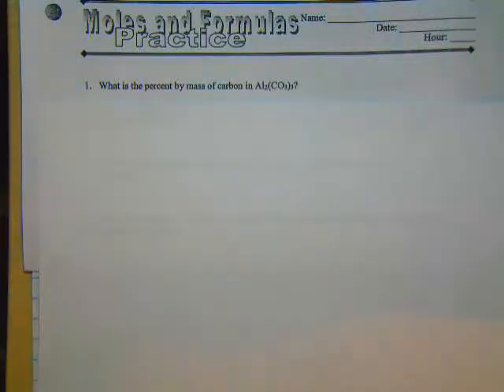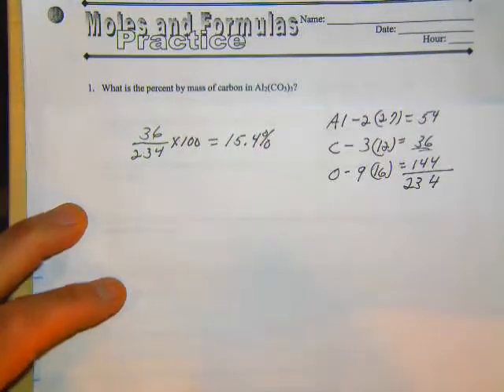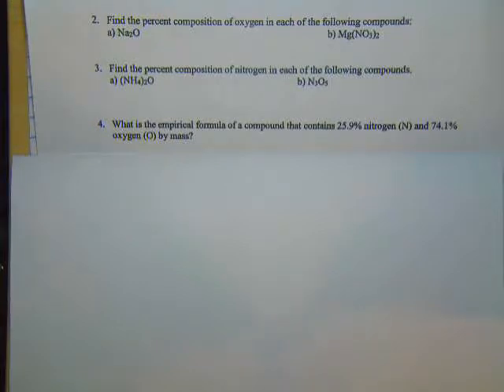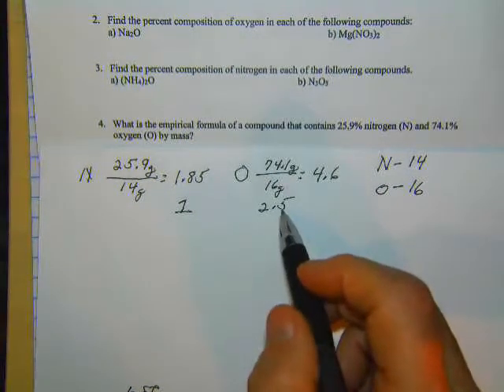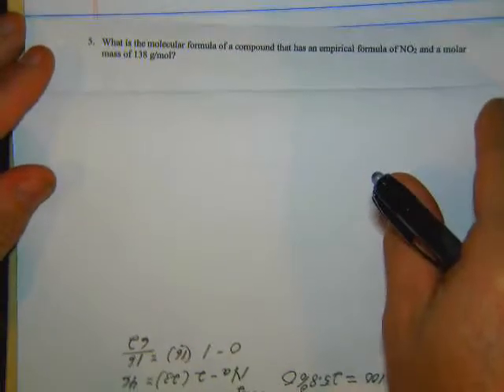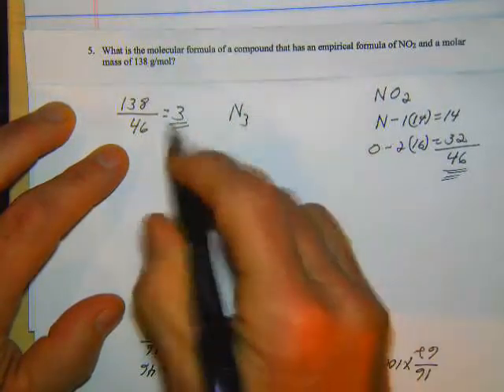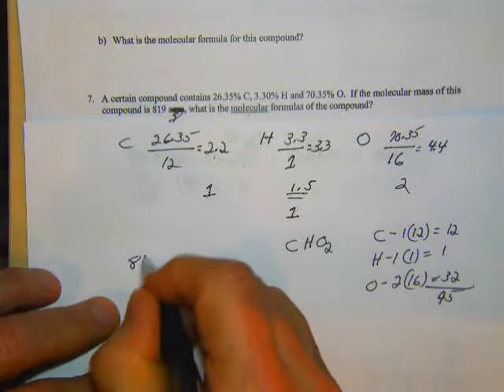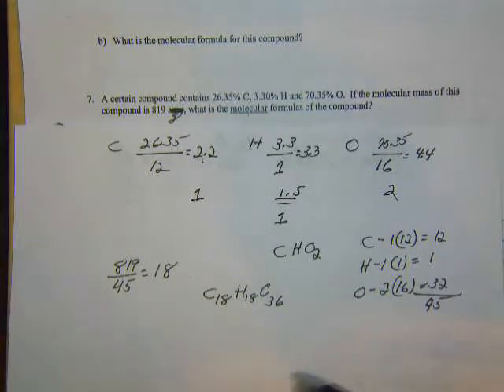Formula WS Prob 1-7